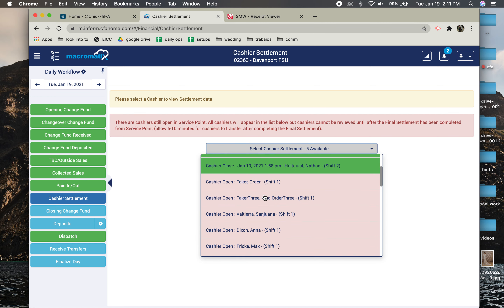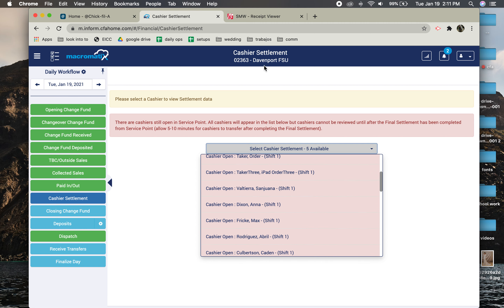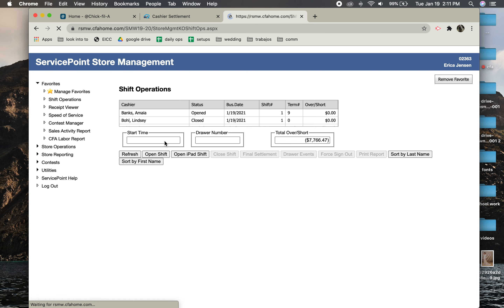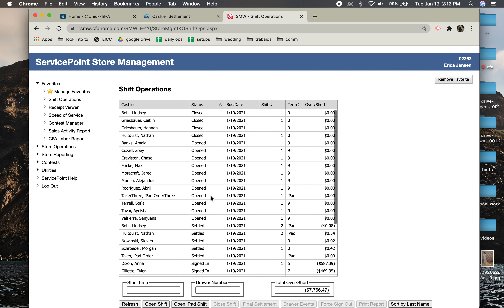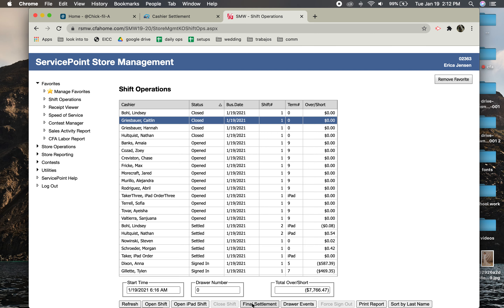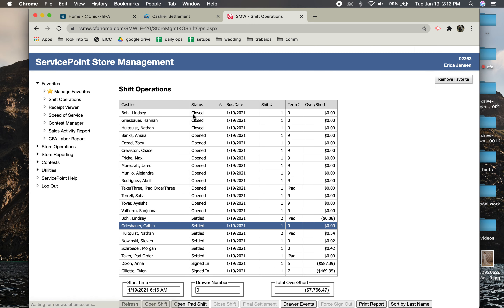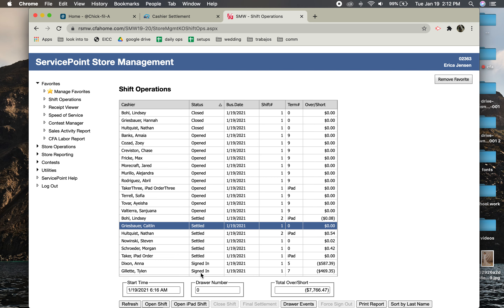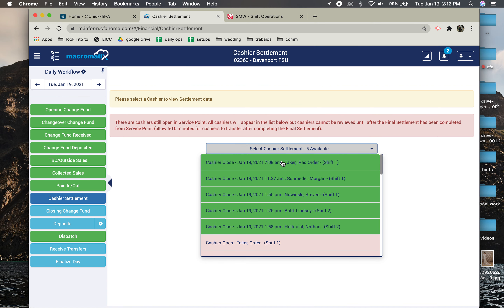Inform - Cashier Settlement